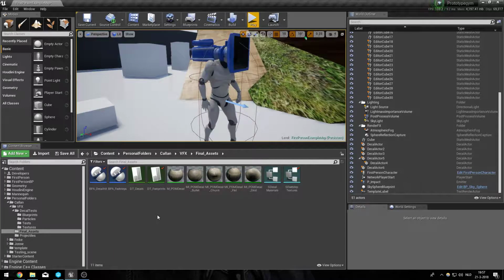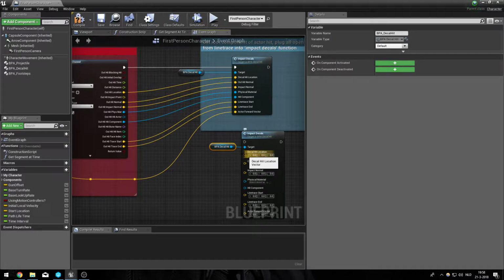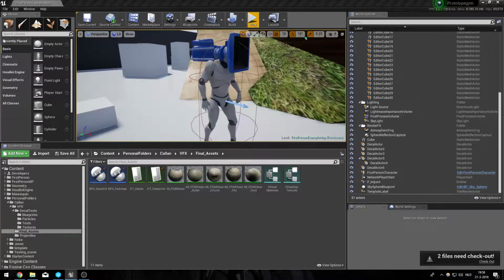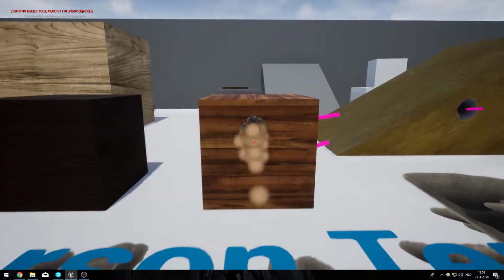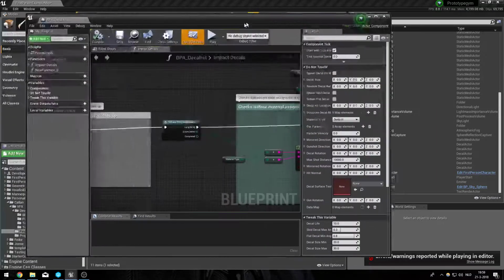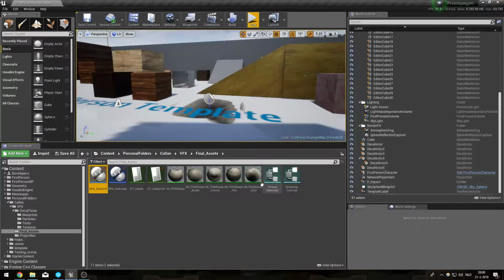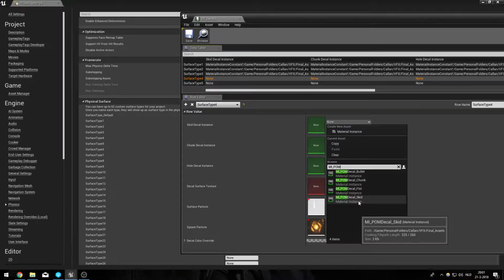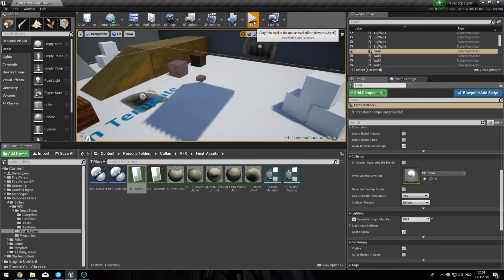Impact Decals V 1 0